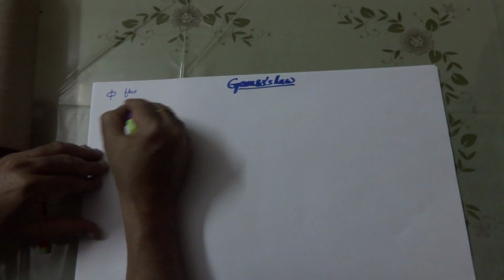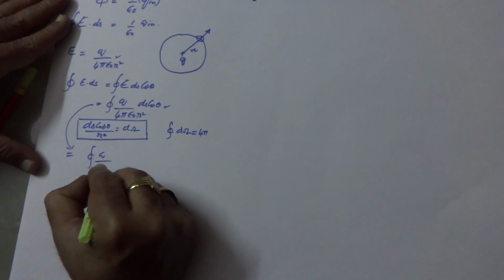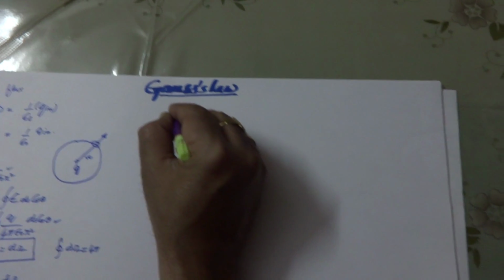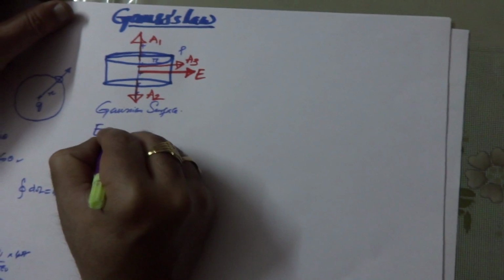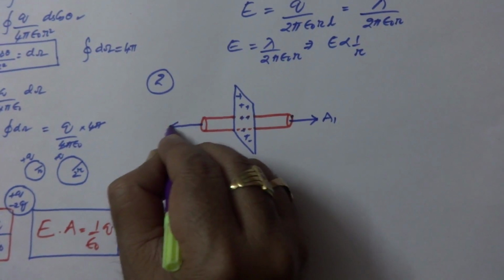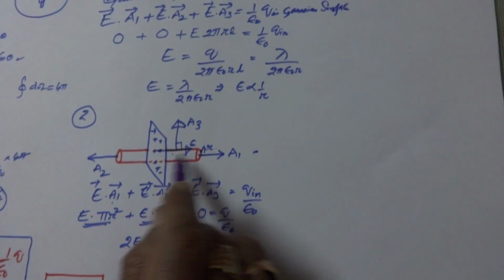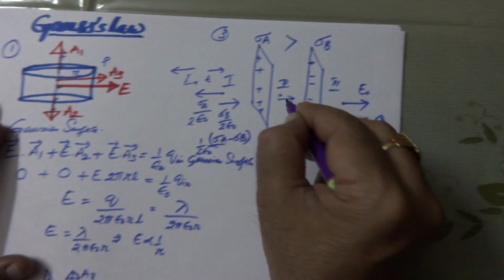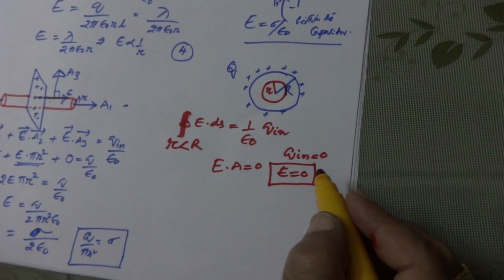CBSE 5 MARKS GAUSS LAW PART 1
in this video Gauss law was derived and its applications were discussed.
Questions:1) Show that the electric field out side the parallel plate capacitor is zero.
2) show that the electric field due to an infinite charge sheet is independent of the distance from it.
3) state and prove the Gauss law